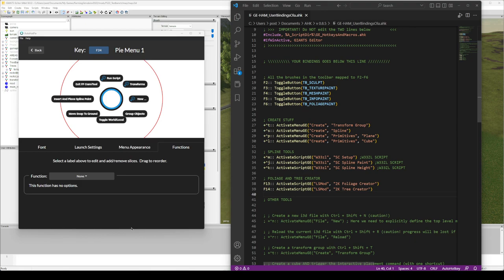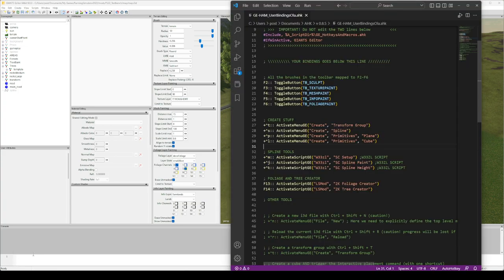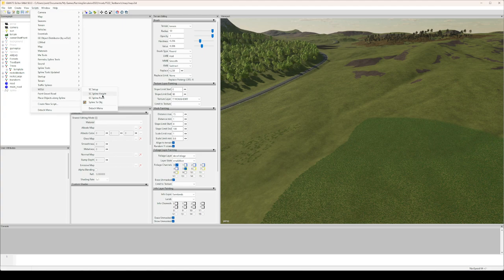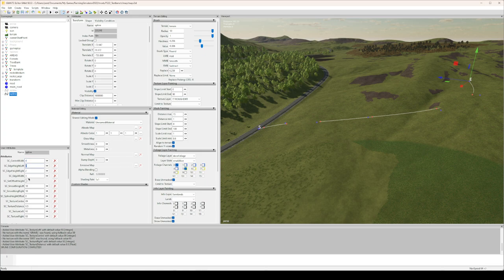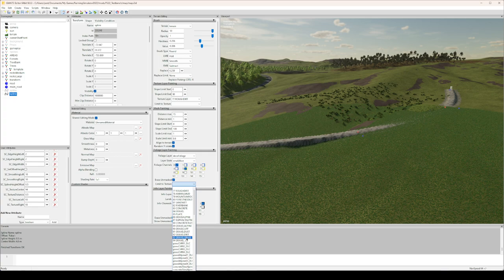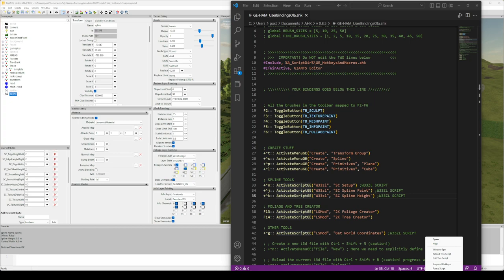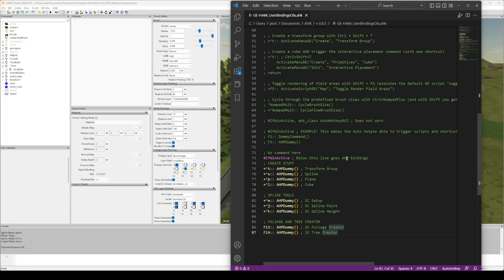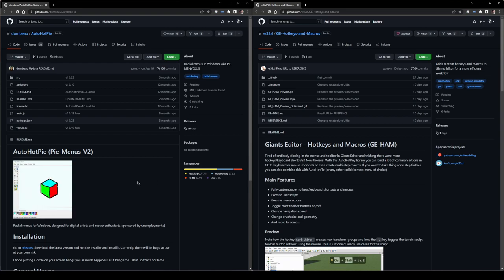Keyboard Shortcuts and pie menus for ANYTHING in Giants Editor!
Keyboard Shortcuts for scripts? YES!
Pie menus for frequently used toosl? YES!!